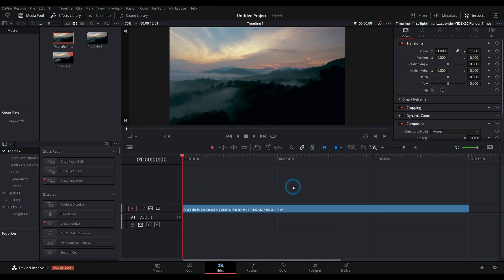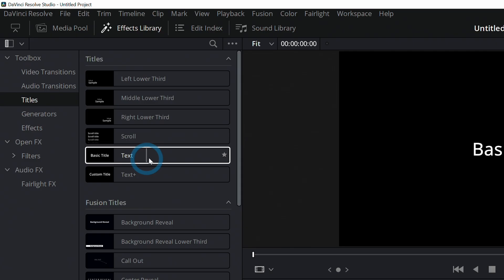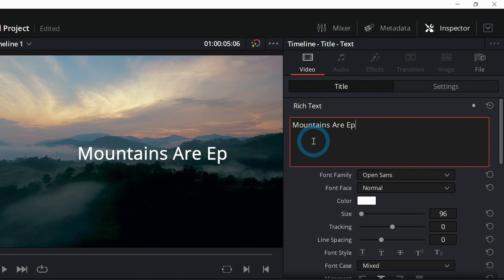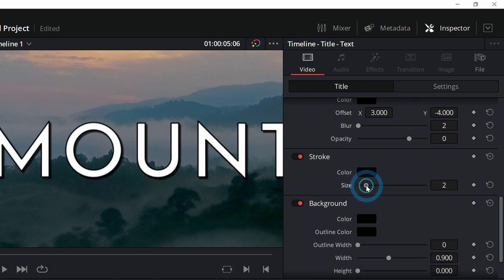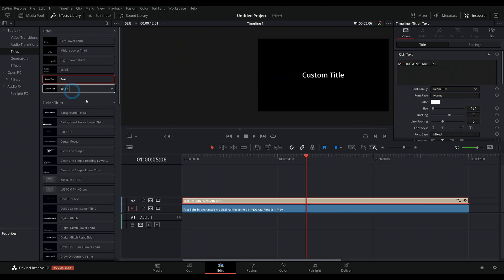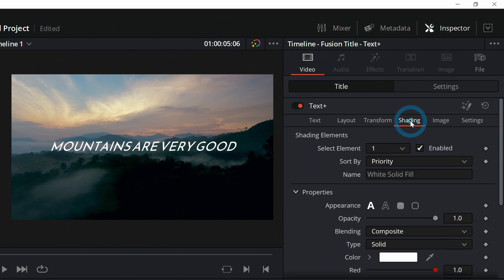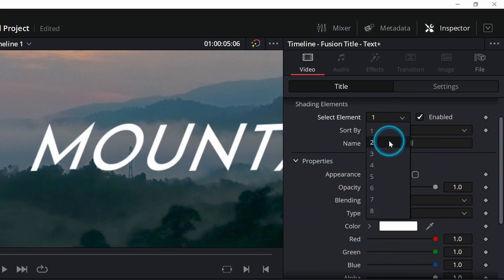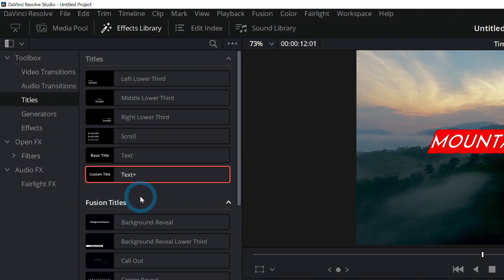HOW TO ADD TEXT IN DAVINCI RESOLVE 17 - DaVinci Resolve Basics Tutorial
Check out the free Fusion mini course, the Fusion Survival guide here!

Greetings! This fancy little video will show you just how to add text into your resolve 17 project!

It's as easy as 1, 2, 3! Well maybe just 1, 2. It's a click and drag. BUT which KIND of text?!

And if you're looking for more cool stuff to get your editing game off the ground, here are some super neat deals we've got for you: